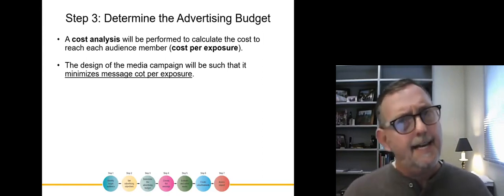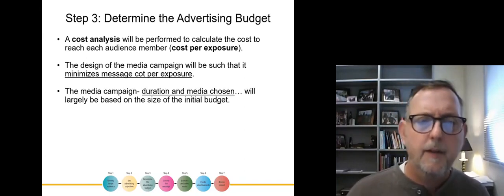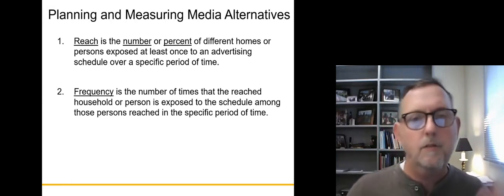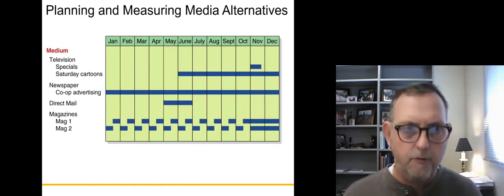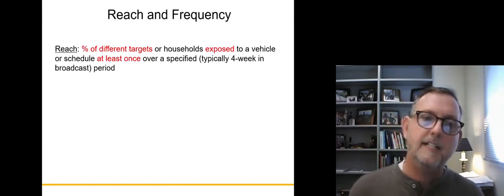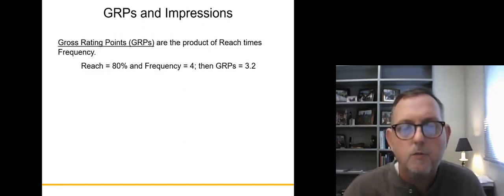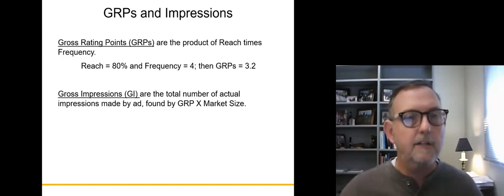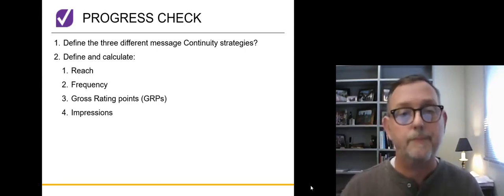15.2 Advertising Campaign Plan Budgeting and Spending